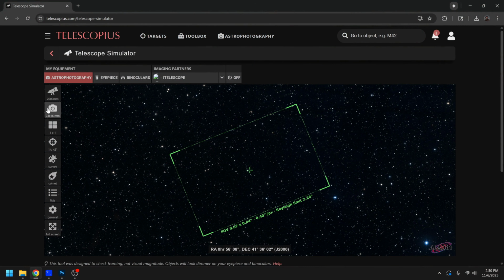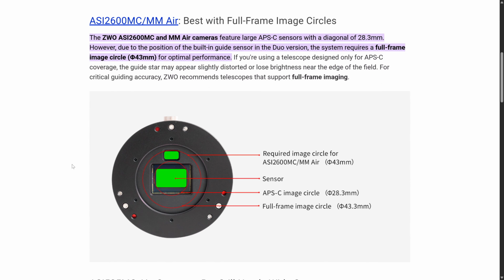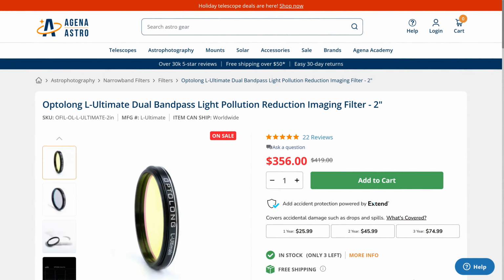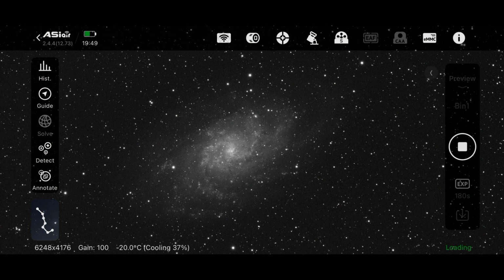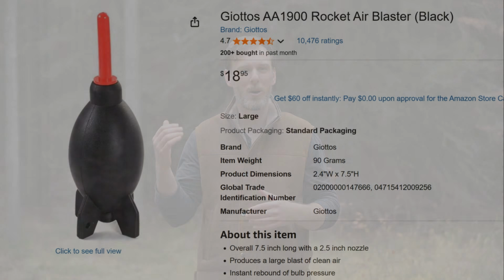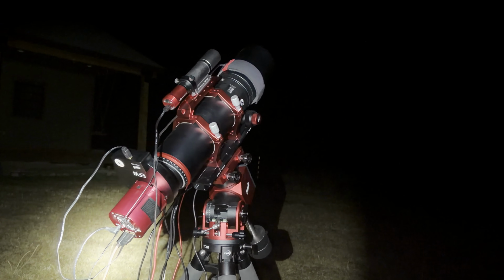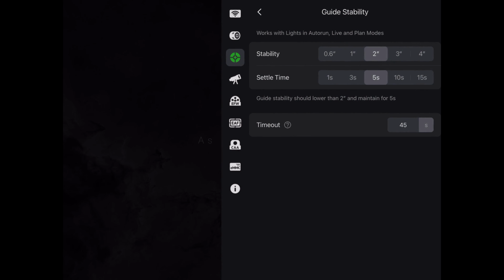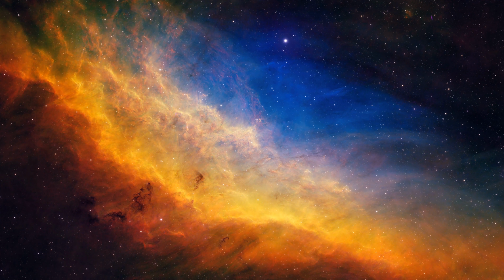10 Tips To Become a Better Astrophotographer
Believe it or not, astrophotography should be a fairly easy hobby once you get through the initial learning curve.  However, many people get stuck along the way and make things much harder than they need to be.  In this video I'll share 10 tips that will help you to become a better astrophotographer and make your life easier.

00:00 - Intro
00:10 - Tip #1
02:19 - Tip #2
05:01 - Tip #3
07:14 - Tip #4
11:21 - Tip #5
15:23 - Tip #6
17:21 - Tip #7
19:31 - Tip #8
20:34 - Tip #9
22:31 - Tip #10
24:16 - Bonus Tip